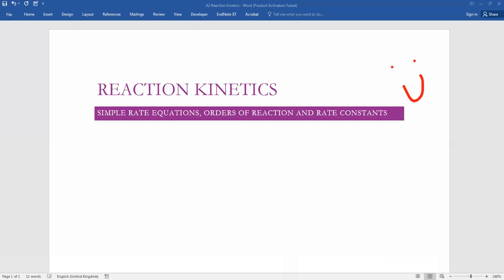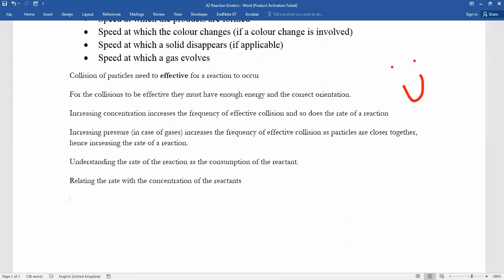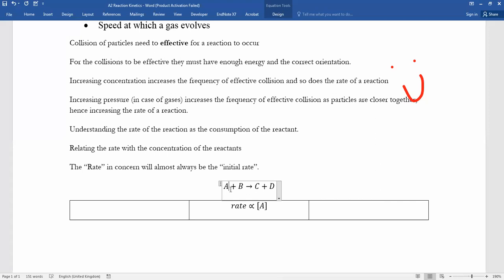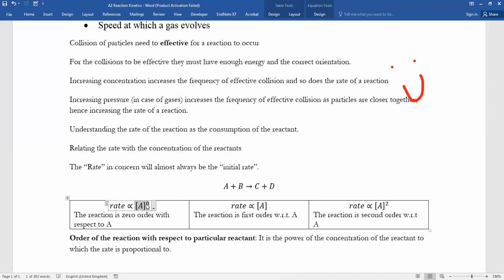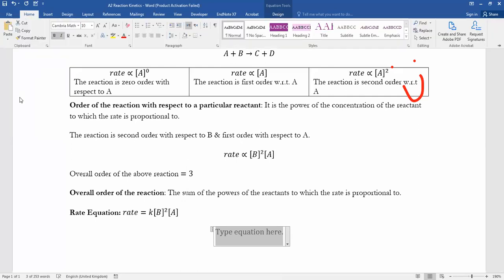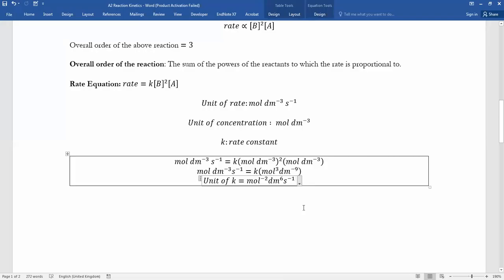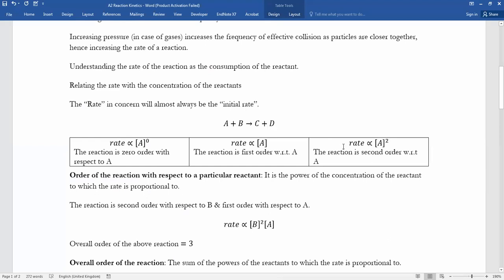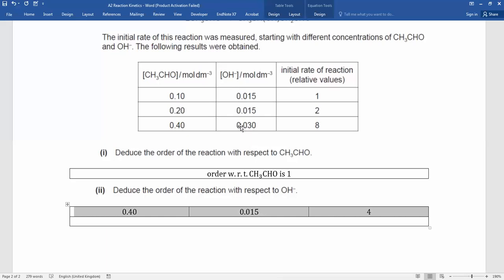Reaction Kinetics A2| Order of Reaction, Rate Equation & Rate Constant Explained | A Level Chemistry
Struggling with Reaction Kinetics in A2 Chemistry? This video breaks down the core concepts you must master for exam success. 💡🔬

In this lesson, I explain:
✅ Order of Reaction – what it means and how to identify it
✅ Rate Equation – how to write it correctly and interpret each term
✅ Rate Constant (k) – its meaning, significance, and units
✅ How these ideas link to experimental data and real exam questions

This video is ideal for:
🔹 A Level Chemistry (9701)
🔹 Cambridge International A2 students
🔹 Learners preparing for kinetic studies, rate calculations, or structured exam questions

By the end of the lesson, you’ll understand how reaction rates depend on concentration, how to read and use rate equations, and how to calculate the correct units of the rate constant — all explained step by step with clarity.

Perfect for revision, homework help, or strengthening your foundations before tackling past paper questions.